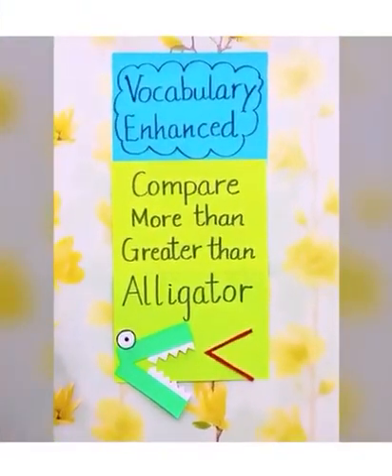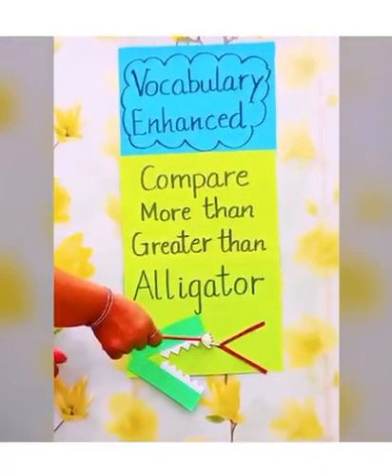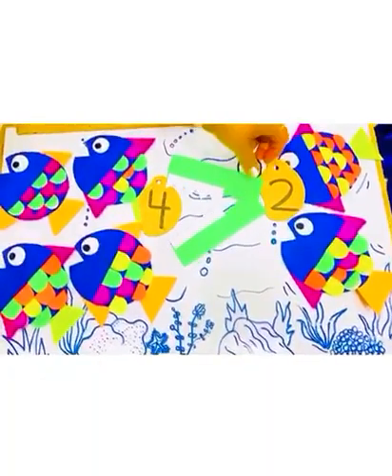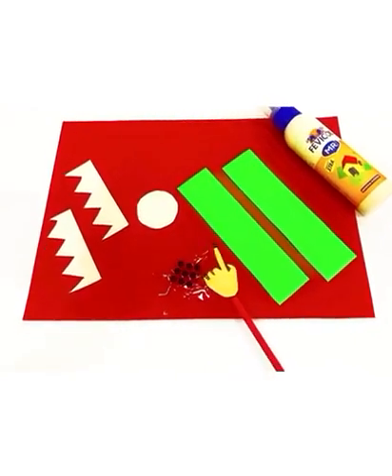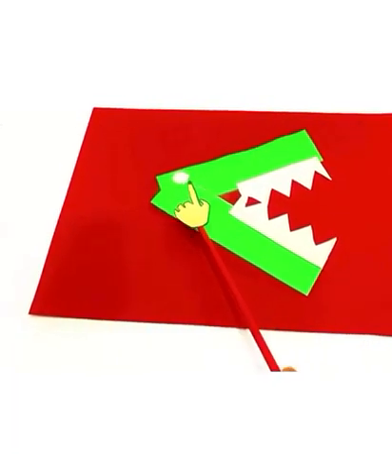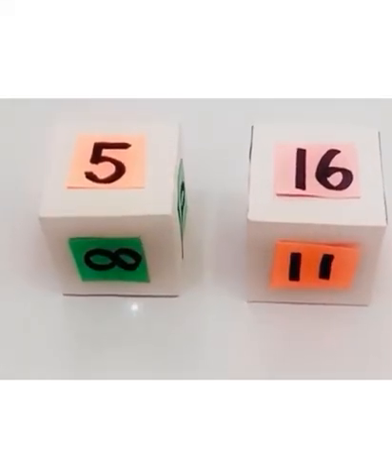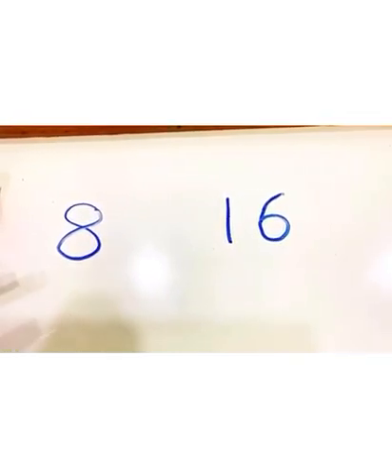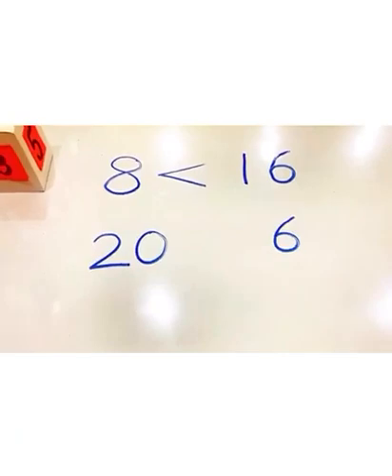Pre primary Math Activities on Comparing numbers By Bharti Bedi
Pre primary
Math
Activities on Comparing numbers
By Bharti Bedi